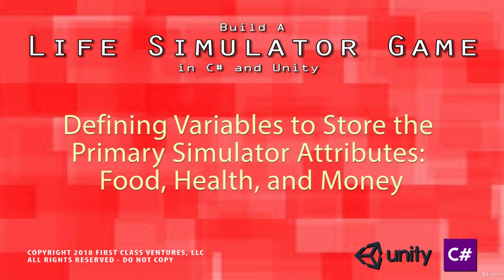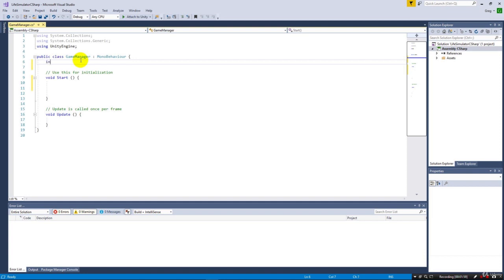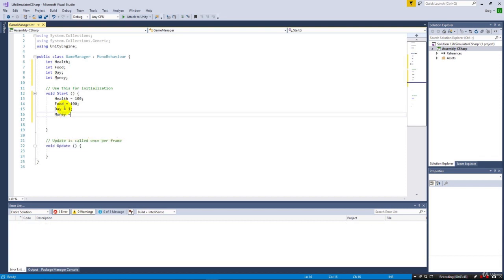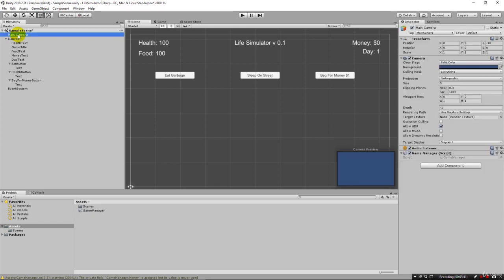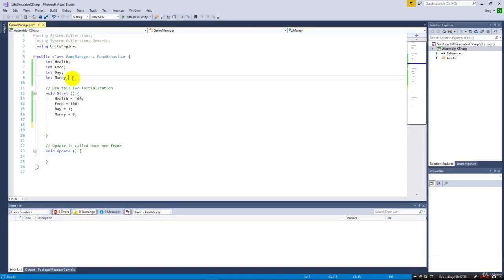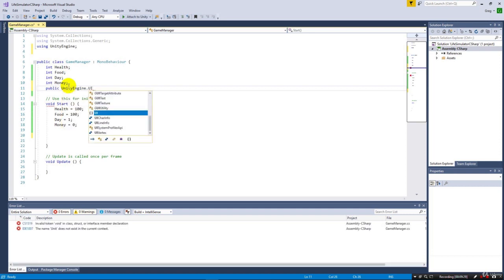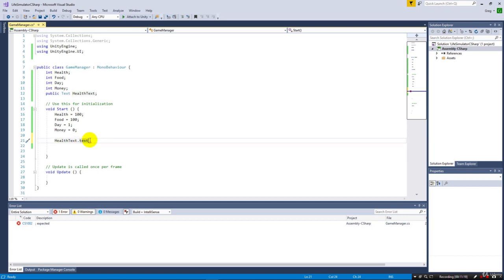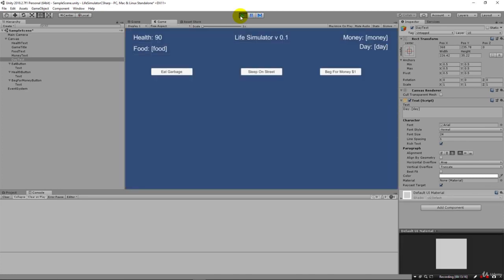Learn C# by Creating a Fun Life Simulator Game in Unity - EP3 Creating Variables in C#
Learn how to Create Variables in C# by building a Fun Life Simulator Game in Unity

🌍 Get Discounts on my Game Courses!

👍 Want to be a part of a professional game studio making games?
📝 Learn more about Mojo, where you get quality training, assets, and assistance in launching your first game project on Steam, Android, or Apple play store.

👍 Everything you need to get started in making games for Unity!

🎮 Learn about my newest game Domination Empire!  Follow Mojo as he goes from rags to riches.

What is Mojo?

1. Technical Mastery of C#, Unity, and critical assets
2. Weekly Build your Own Game Workshop (4 hours each week!)
3. Inner Game (stop procrastination, stay focused, maximize productivity, learning strategies)
4. Career Development & Internships & Recruiting
5. LAUNCH YOUR GAME ON STEAM, APPLE PLAY STORE, OR GOOGLE

👍 With Mojo, you can have the game of your dream launched in record time!Learn how to get the complete C# Life Simulator Course FREE!

LESSON THREE: In this lecture we learn about variables and create them to hold values for our food, health, and money.

This course is designed to teach anyone who wishes to either learn C#, learn to make games, or both.  The course is designed for new developer that wants to quickly progress to more advanced techniques that can dramatically improve the quality of your game design.

While this course was written primarily for those wishing to learn C# to make games in Unity, the tutorials in this course can also be helpful if you have alternative reasons for wanting to learn C#.

Perhaps you need to learn C# .NET or are using C# for business applications and you find building games a more fun and exciting way to learn the required skills than reading text books and working through boring reference like examples? This course is a fun way to learn C# quickly and and moving from beginner to advanced techniques in record time.

We walk through step-by-step how to create the Unity Project and how to use the Unity Editor to design a basic user interface for our game. Then you create your first C# script and learn how to define variables, conditions, and loops.  As the complexity of the game increases we learn about re-factoring techniques and more advanced concepts such as delegates and events.

In the end you will have a solid foundation to create a Fun Life Simulator game that you can extend with your own ideas and concepts.